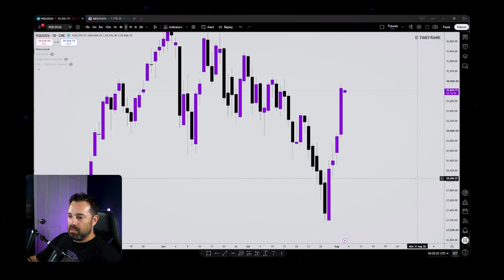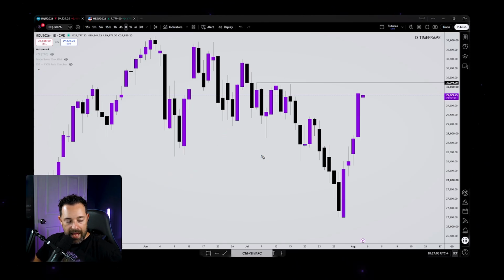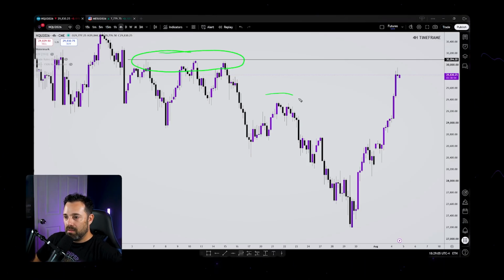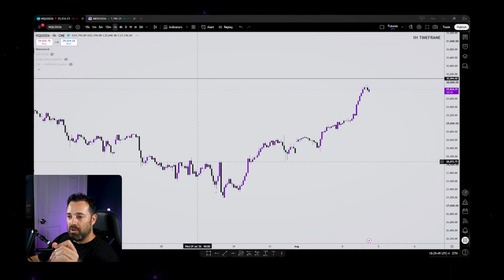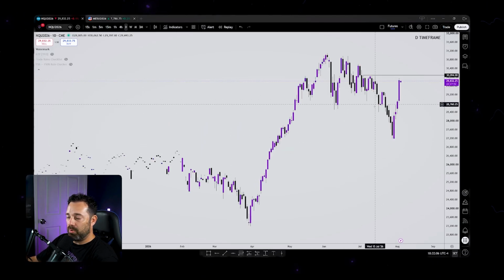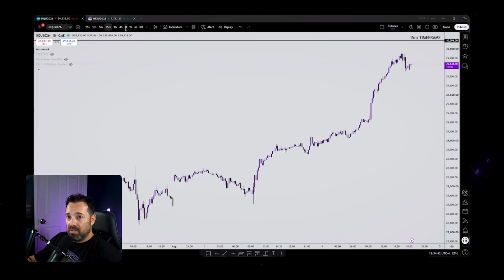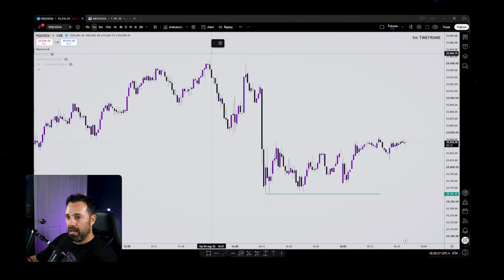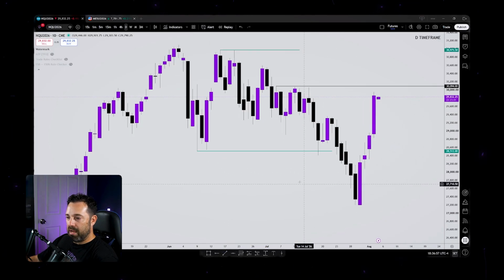Fractal Price Action: Higher Time Frame Bias Simplified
In this video I break down higher timeframe bias and how to use fractal price action to put yourself on the right side of the market every single session, and how this one concept alone can dramatically improve your consistency in your trading.

📧 Free Prop Firm Guide — the exact framework I use to pass evaluations and stay funded

use link for best discount

Hypothetical performance results have many inherent limitations. No representation is being made that any account will or is likely to achieve profits or losses similar to those shown. There are frequently sharp differences between hypothetical performance results and actual results subsequently achieved by any particular trading program. Hypothetical trading does not involve financial risk and no hypothetical trading record can completely account for the impact of financial risk of actual trading. Testimonials may not be representative of other clients and are not a guarantee of future performance or success.